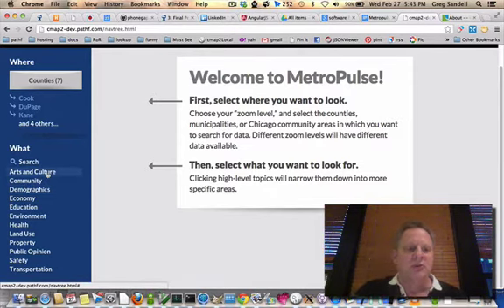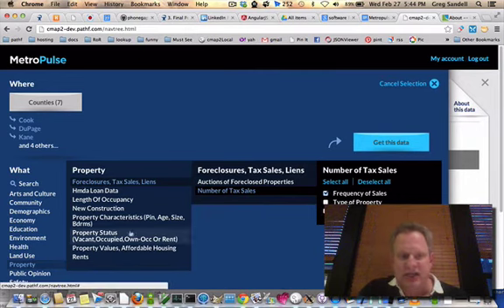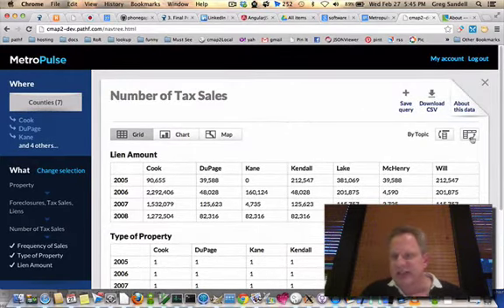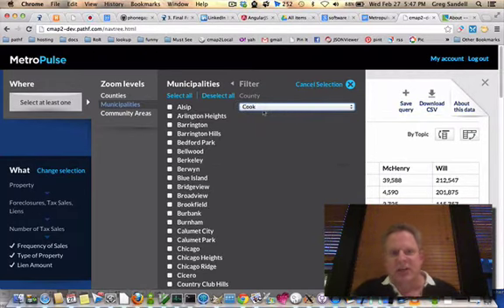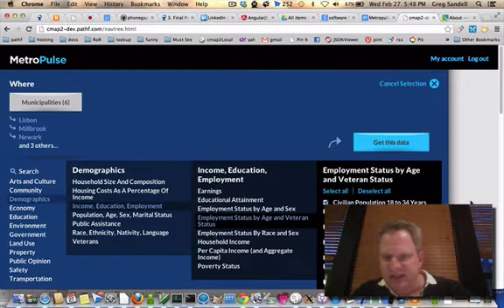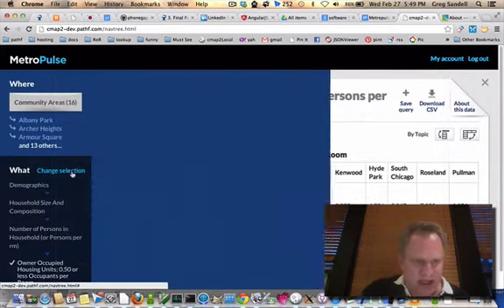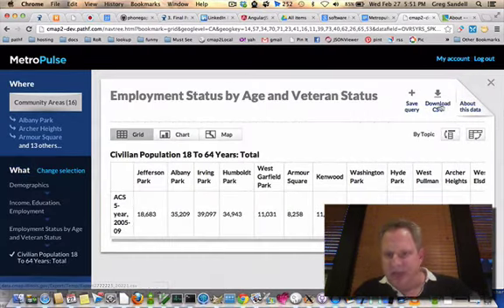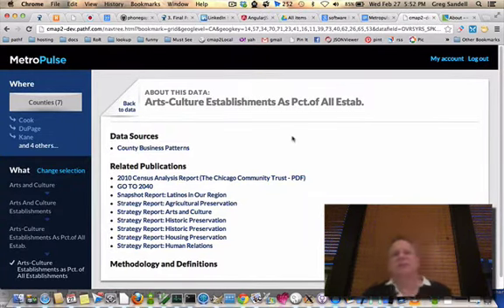Demo of Website